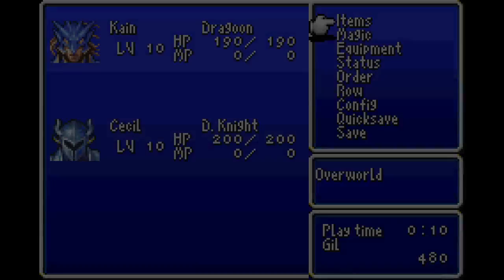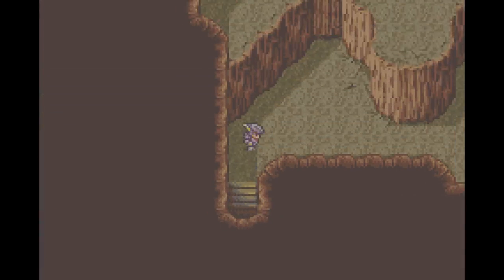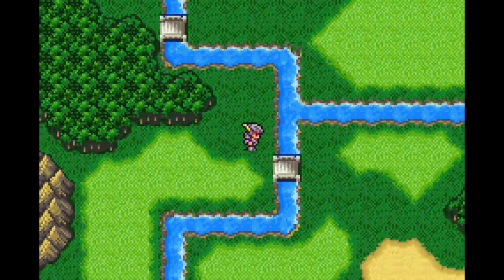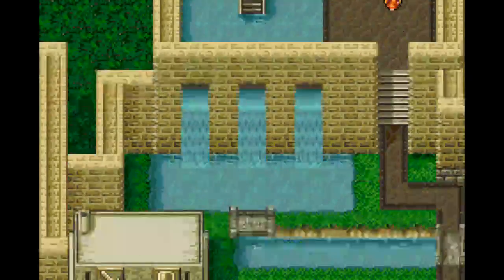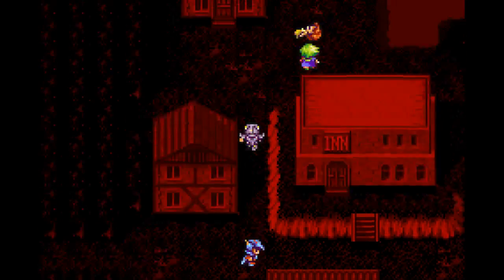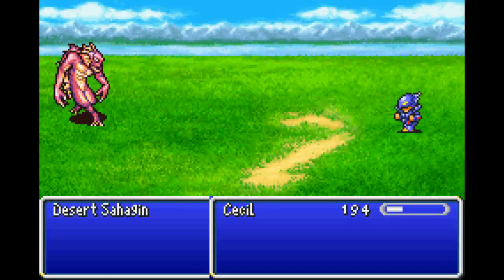Final Fantasy IV: Fat o' the Land (1)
In which McClain tries to overcome the challenges of not shopping and a lousy memory. Part 1 of the first stream.